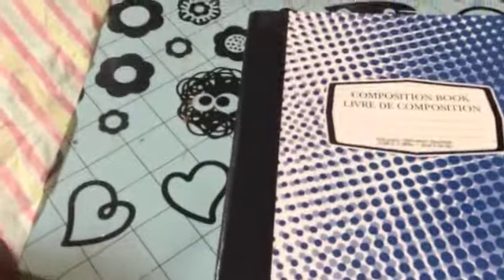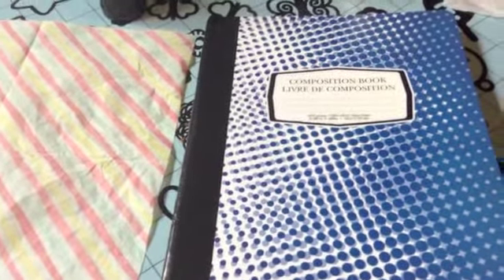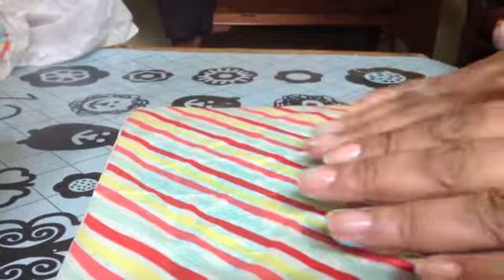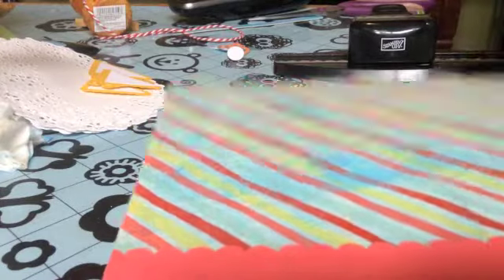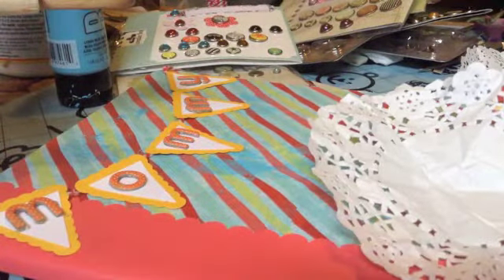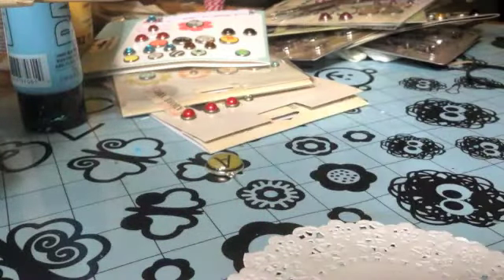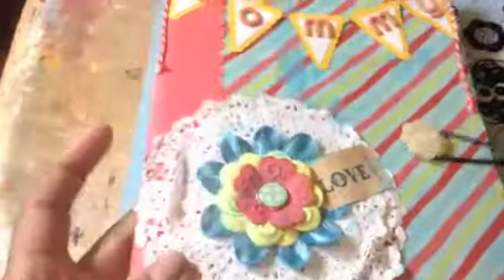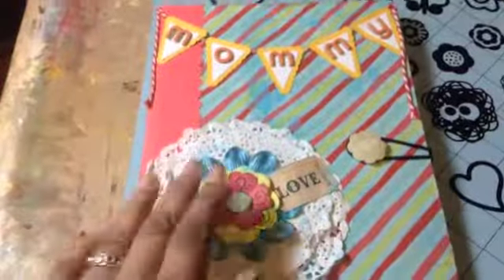Mother's Day Compostion Journal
Another great idea for altered composition books!